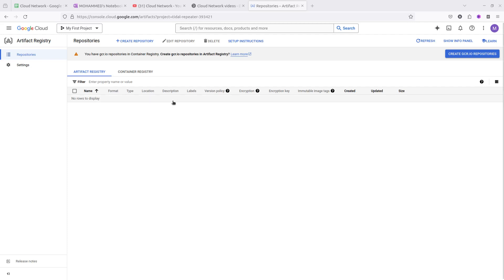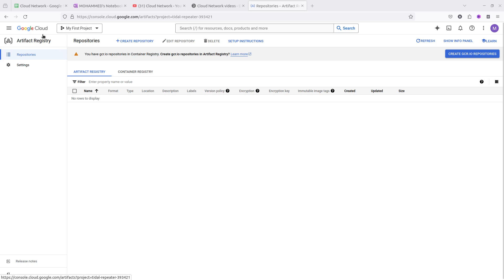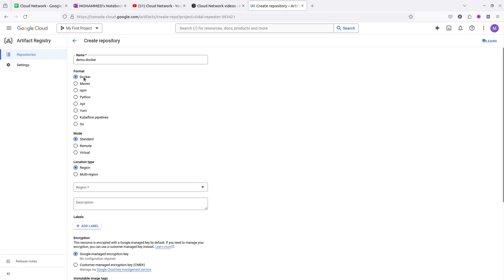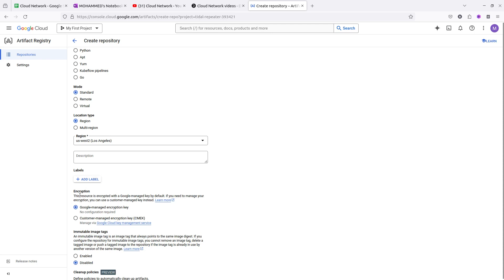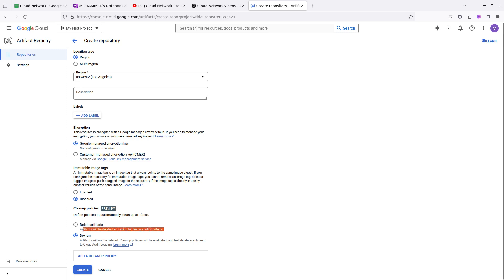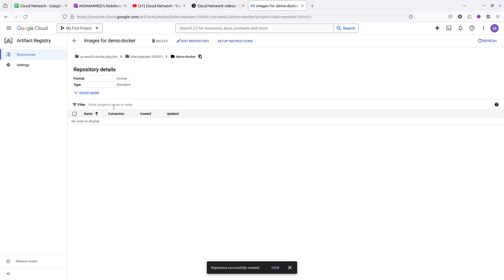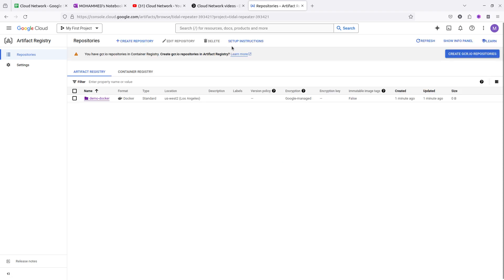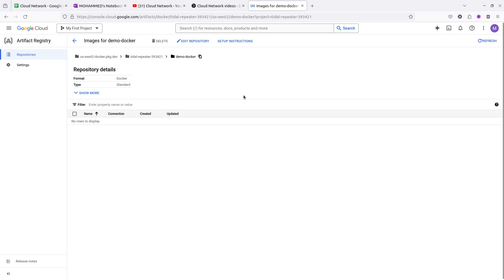How to Configure Artifact Registry in Console Google (GCP) | Google Cloud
Artifact Registry
Tag repositories | Artifact Registry documentation
Label repositories | Artifact Registry documentation
Pushing Artifacts to Artifact Registry
gcloud auth configure-docker artifact registry
google container registry permissions
docker login gcp artifact registry
container registry roles gcp
gcp artifact registry permissions
artifact registry roles
artifact registry writer
artifacts registry reader role